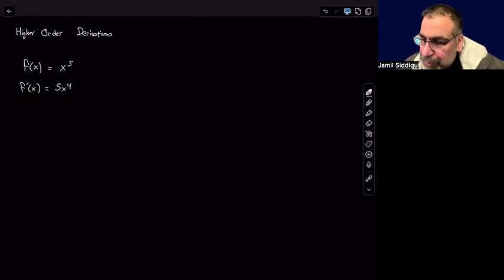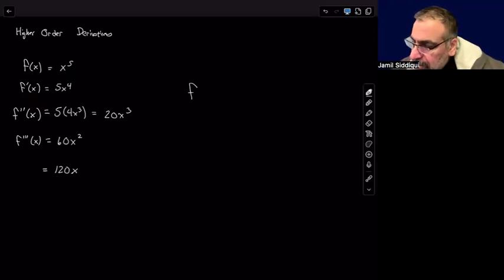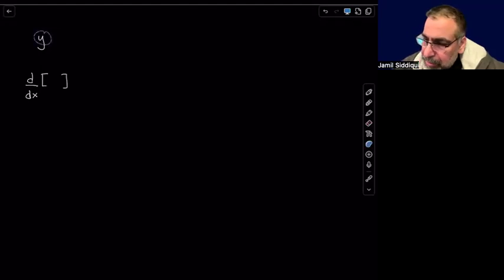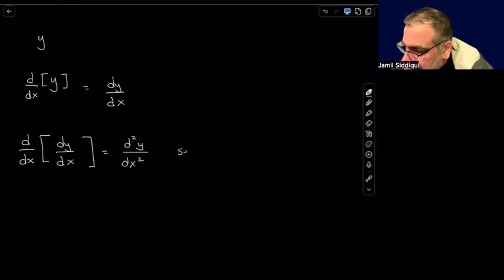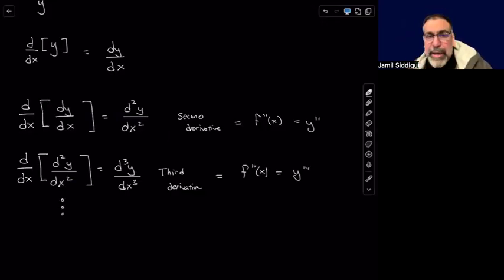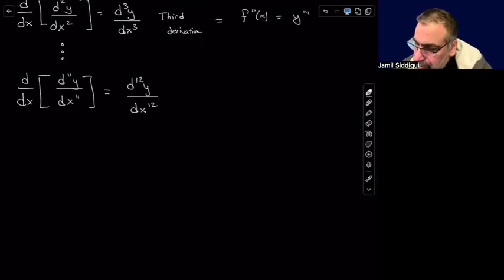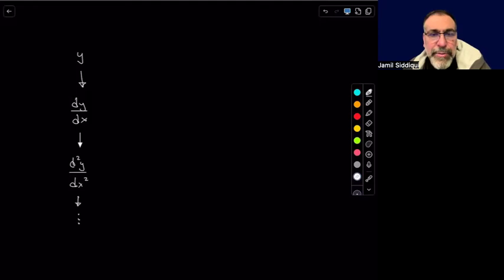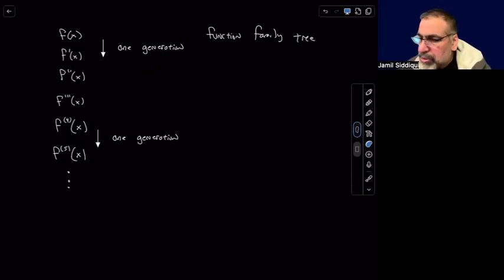Higher Order Derivatives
You are all part of my Calculus family, but there are families already in Calculus. Today we look at the Family tree of the Derivative and trace its origins back as many generations as we can. Enjoy!